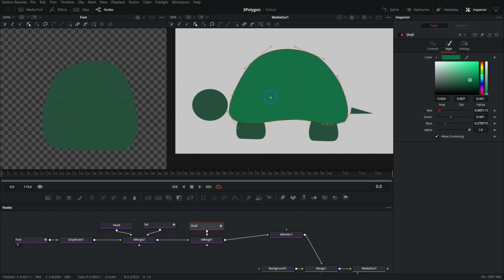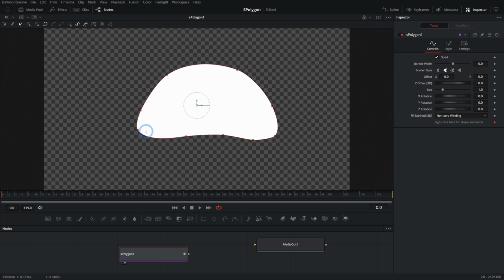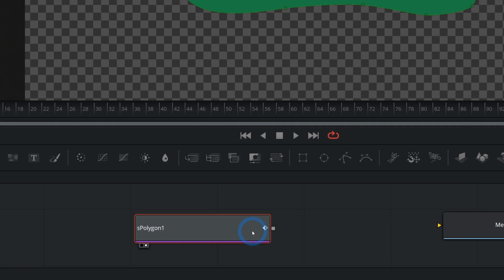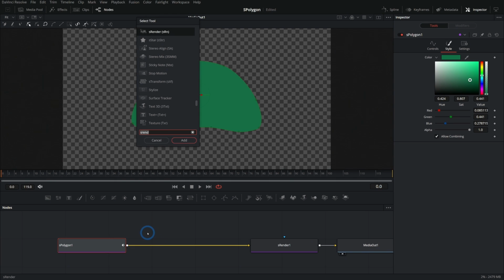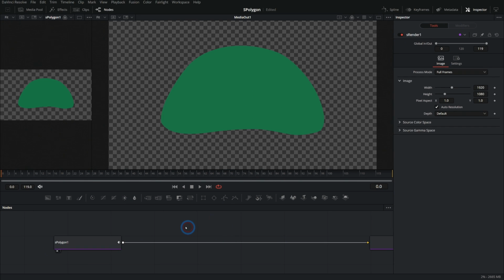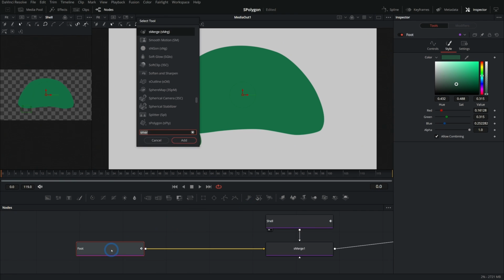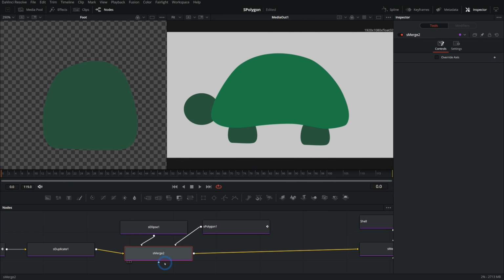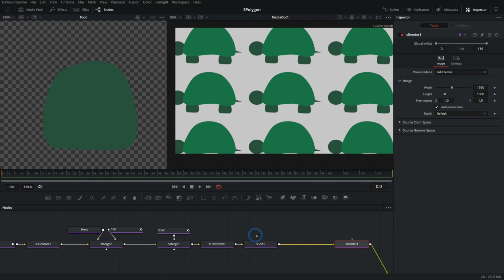Custom SHAPES in Fusion with sPolygon! - DaVinci Resolve Fusion Basics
In this video I'm going to teach you how to make any custom shape you want in Fusion using the sPolygon tool!